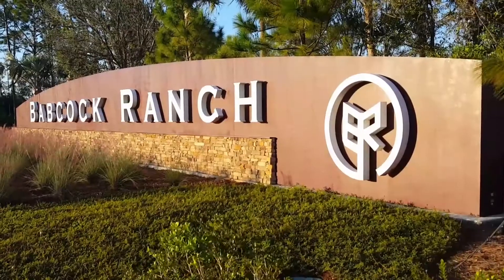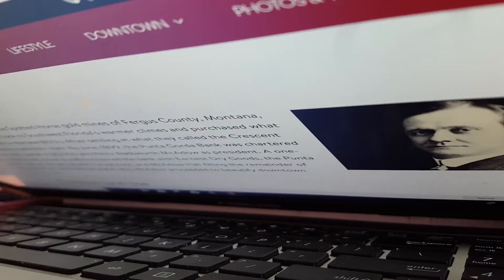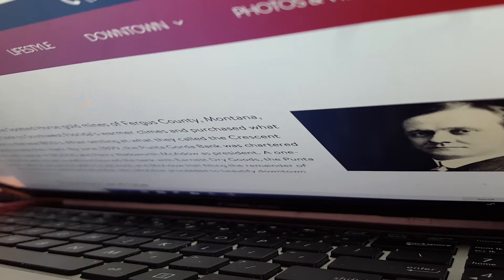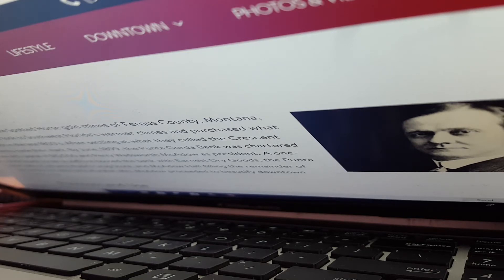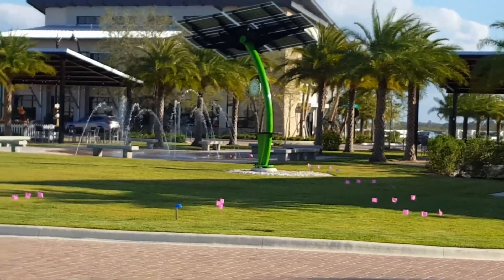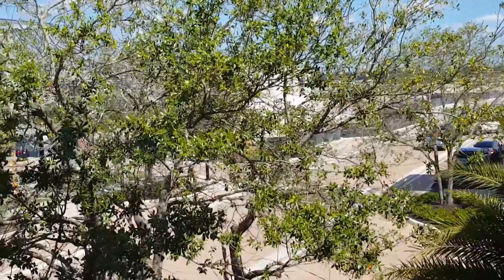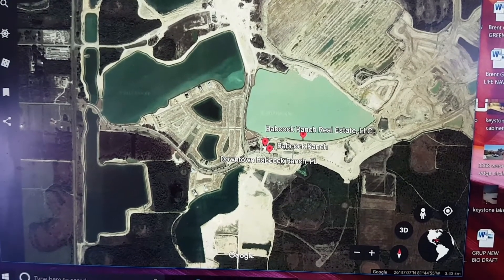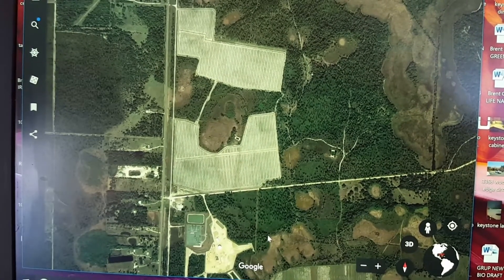Babcock Ranch in Punta Gorda -- America's First Solar Powered City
A look at a planned city in the making, entirely powered by the Sun